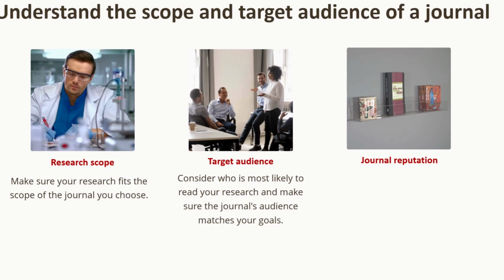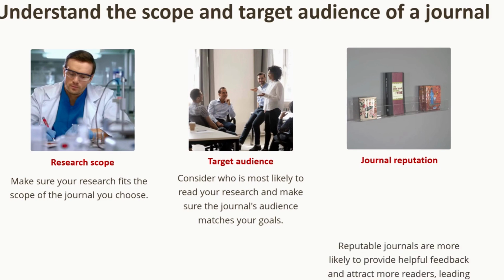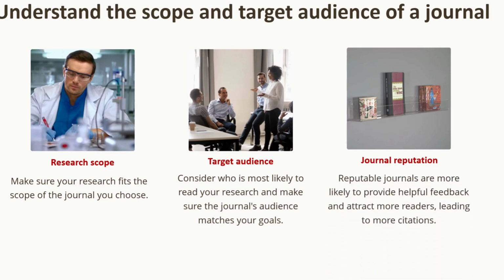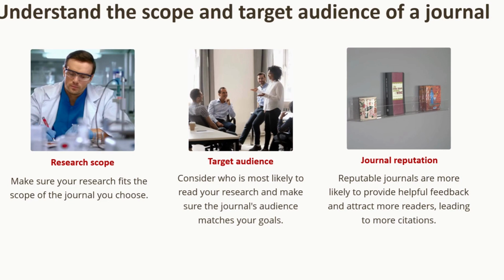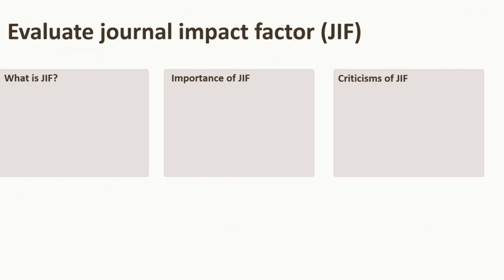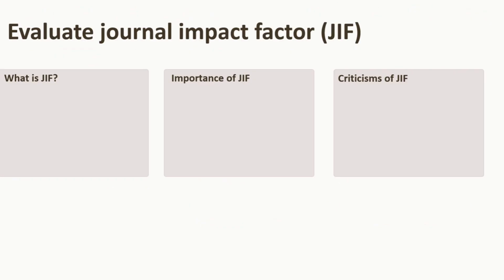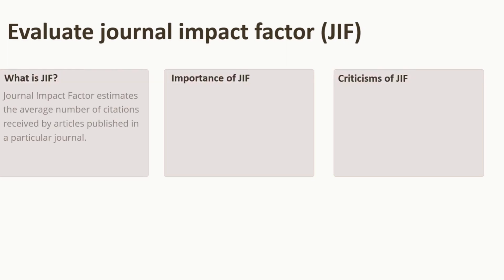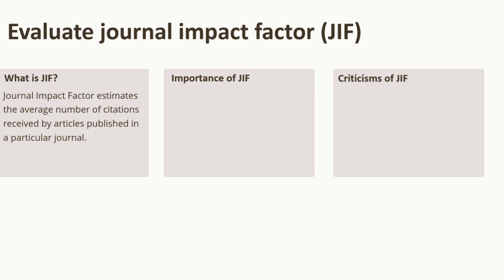part 1 journal selection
Selecting the right journal for your research paper is a crucial step in the publishing process. The choice of journal can impact the visibility and impact of your work. Here are some tips to help you select the most appropriate journal for your research.